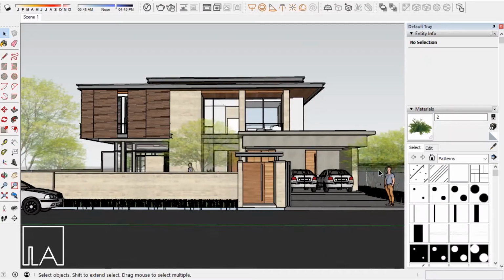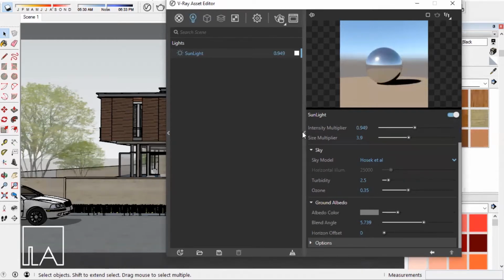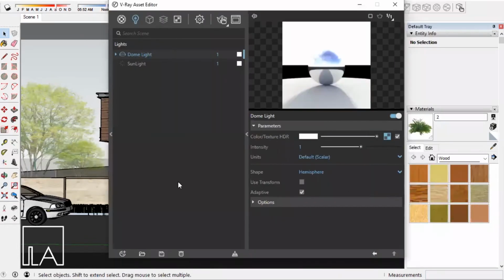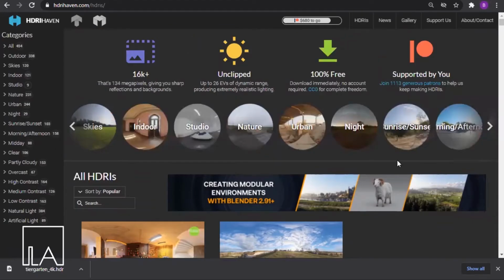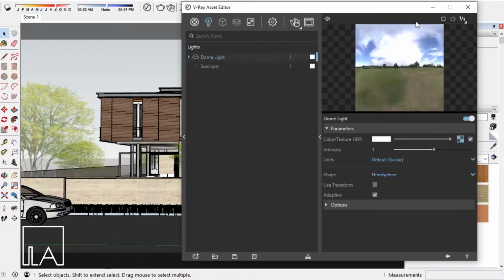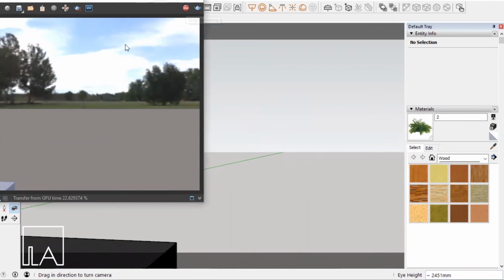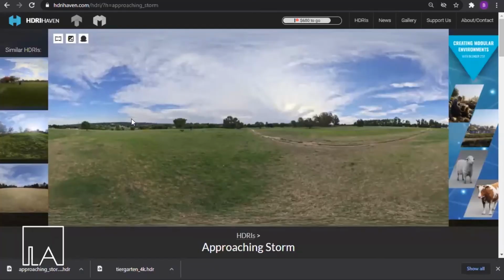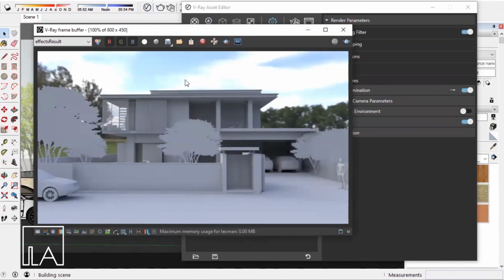Dome Light for Exterior Rendering in V-Ray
In this video, learn about the basics of placing and editing the dome light to get a good daylight render.

Must Watch.